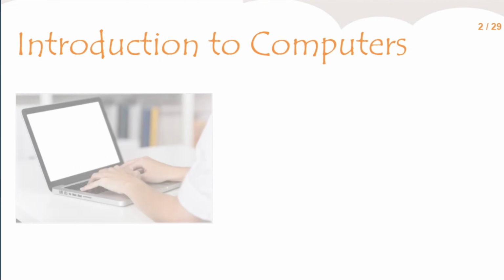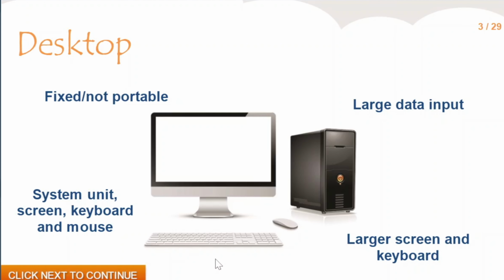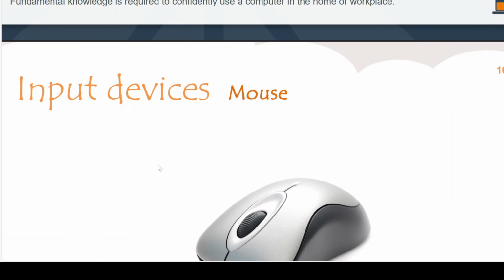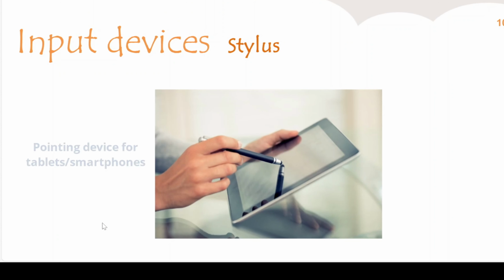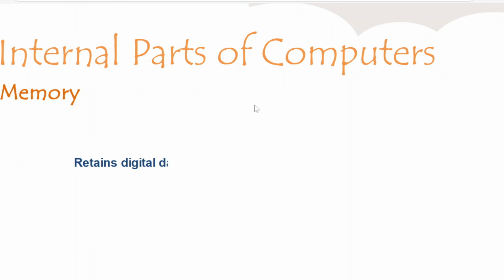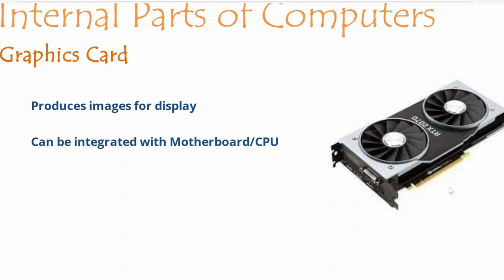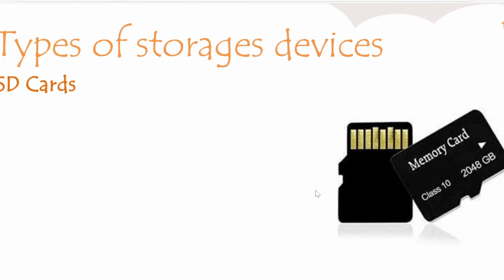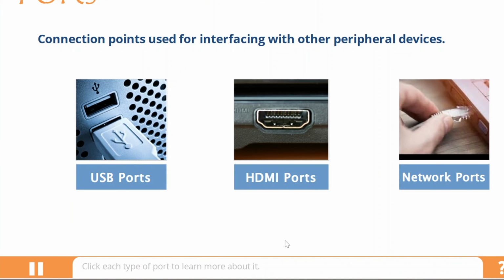important skills to computer hardware and software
computer simple tips